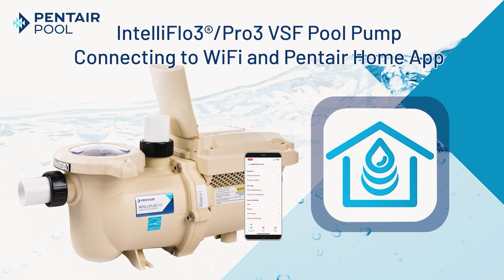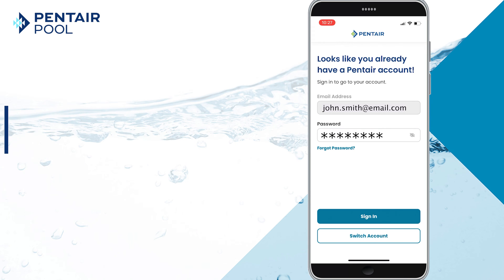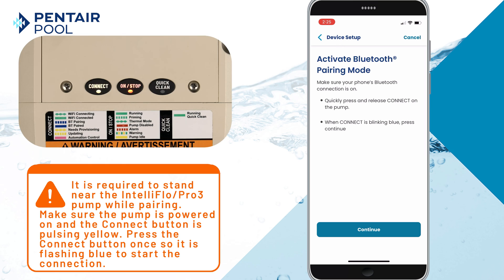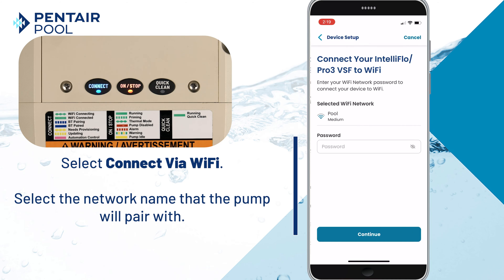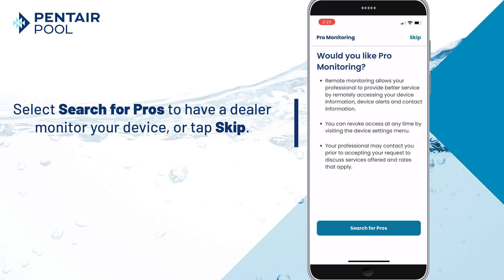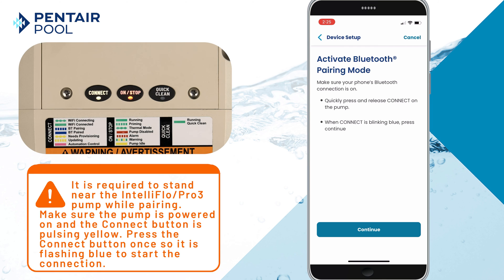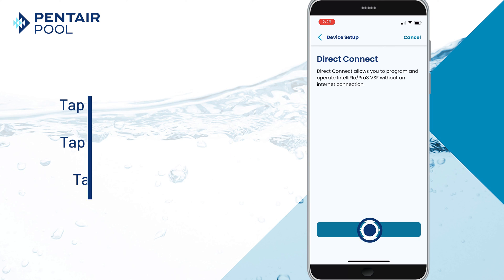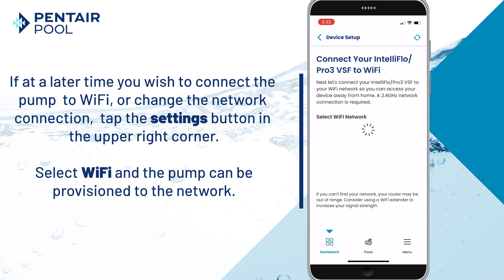Connecting the IntelliFlo3®​ Variable Speed and Flow Pump to Wi-Fi and the Pentair Home app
Connecting your customers’ IntelliFlo3® Variable Speed and Flow Pool Pumps to the Pentair Home app allows firmware updates to download automatically, improving service efficiency and enhancing customer trust.

0:00  Intro

0:21  Pentair Home Sign in

0:58  Onboarding With WiFi

02:57  Onboarding Without WiFi

04:19  Changing WiFi Networks

04:38  Outro